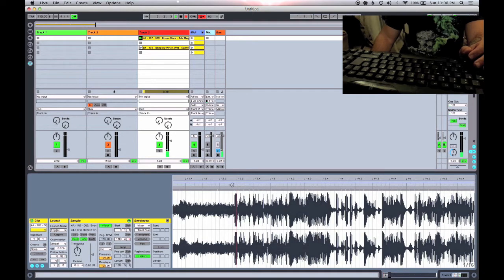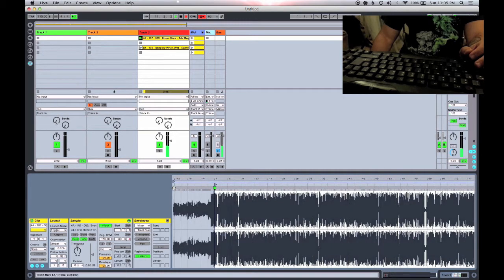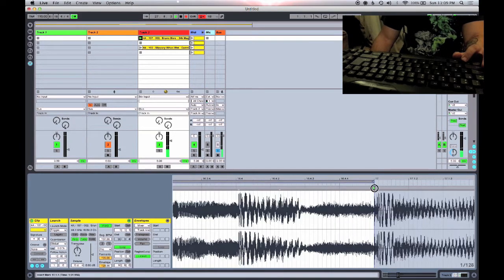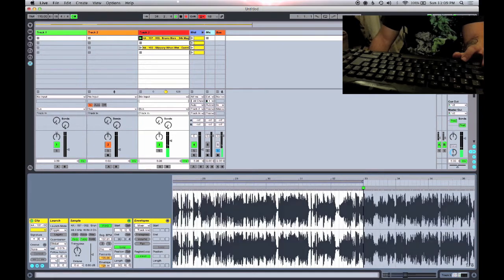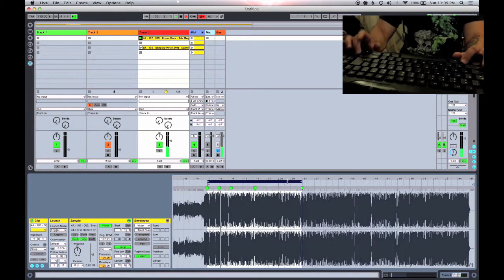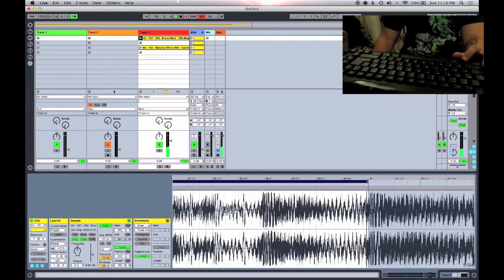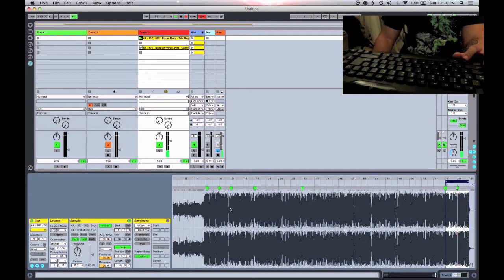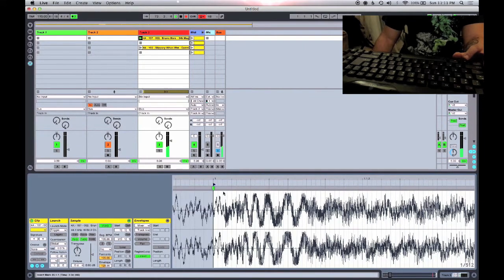How to Warp in Ableton Live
In this week's episode, I will show you a warping technique that lends itself well to, both, EDM and live recorded music.

Song used for example in this video is:
Bruno Mars - 24K Magic